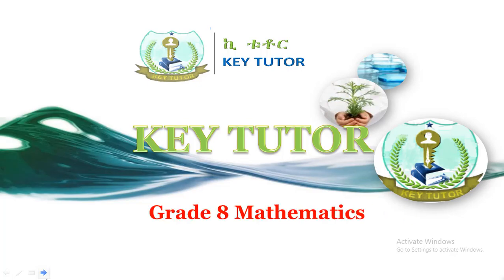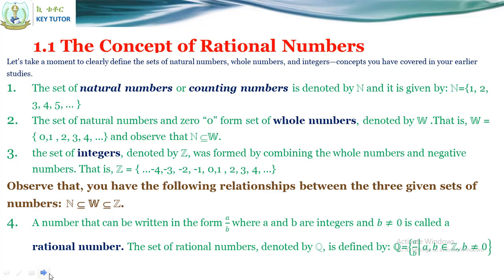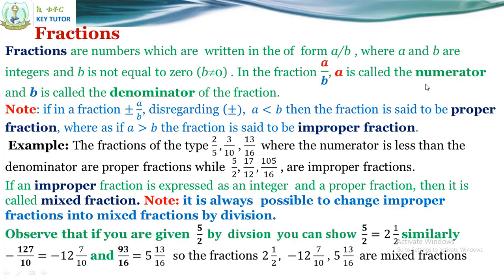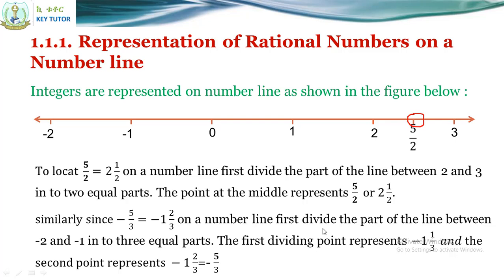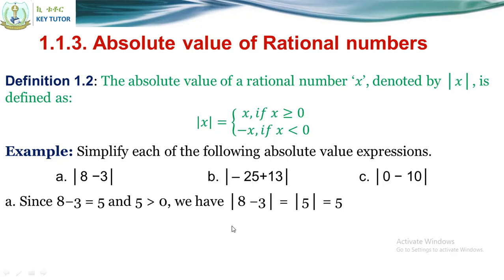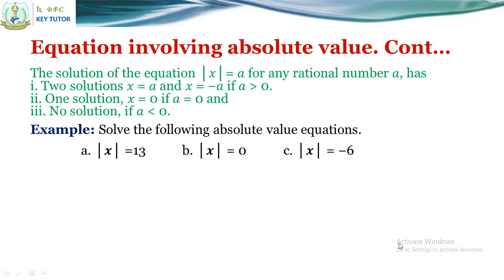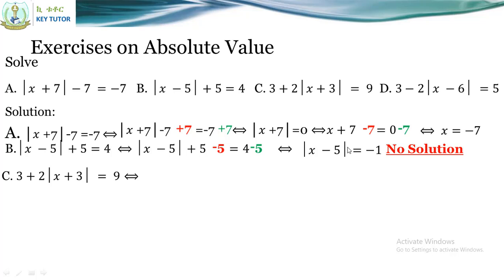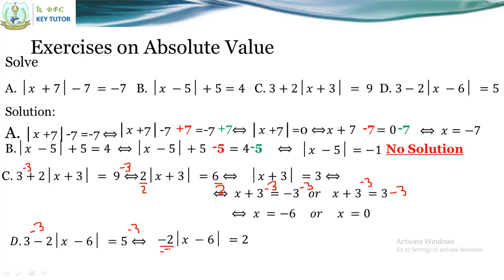Grade 8 Mathematics Unit 1 (Rational Numbers) Session 1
In this engaging mathematics lesson designed for grade 8 students, the video serves as an introductory session on rational numbers, laying a solid foundation for understanding key mathematical concepts. It begins by clearly defining integers, whole numbers, and rational numbers, highlighting their relationships in an accessible manner. Students will explore fractions in depth, including proper, improper, and mixed fractions, with illustrative examples that promote comprehension.

The lesson also features visual representations of rational numbers on a number line, making it easier for students to grasp their placement in relation to one another. Additionally, the video introduces the concept of absolute value, explaining its significance for rational numbers and demonstrating how to solve absolute value equations with relatable scenarios. By the conclusion of this first session, grade 8 students will have a well-rounded understanding of these essential mathematical concepts and their interconnections, setting the stage for future exploration in mathematics.